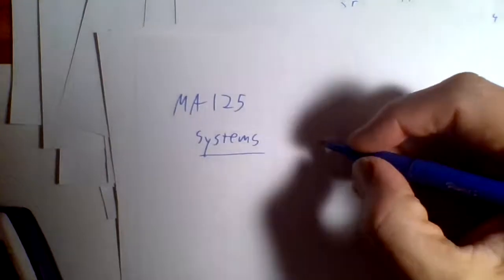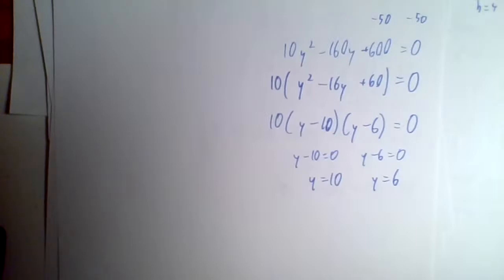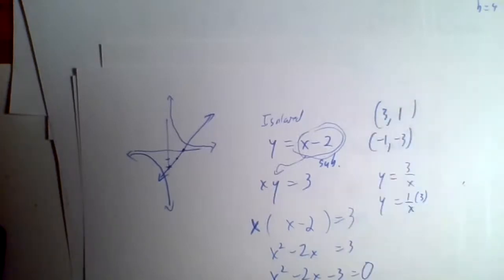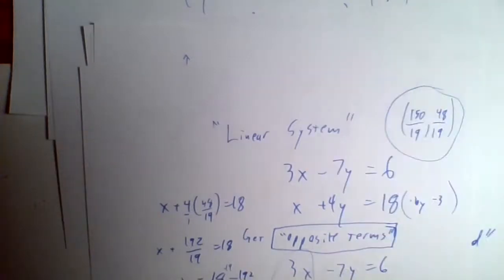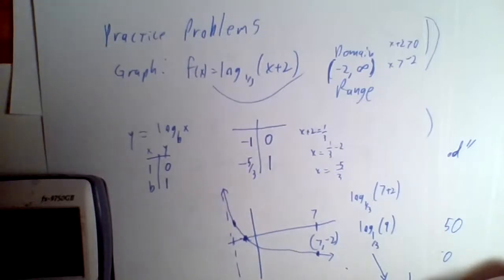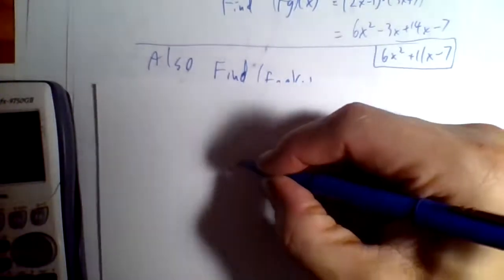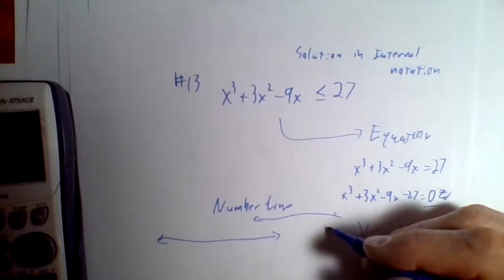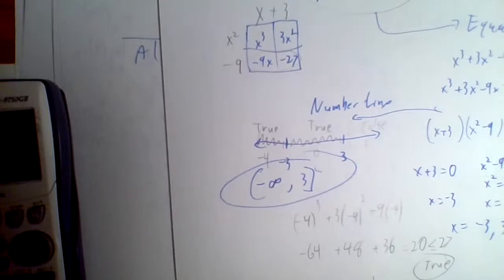MA 125 April 29th